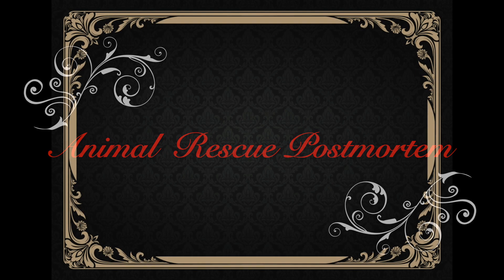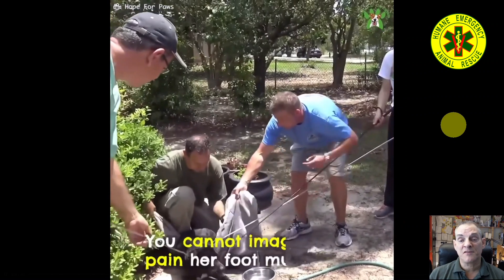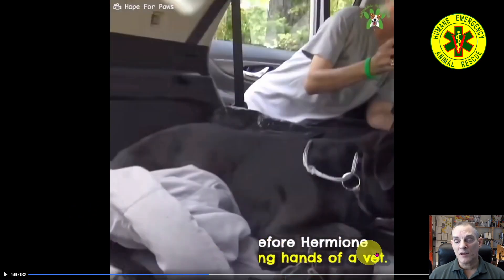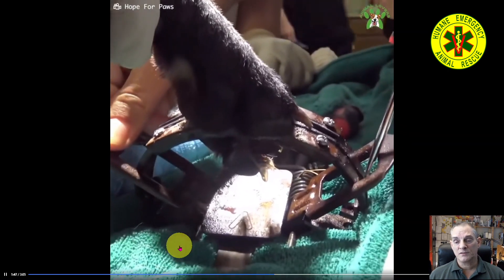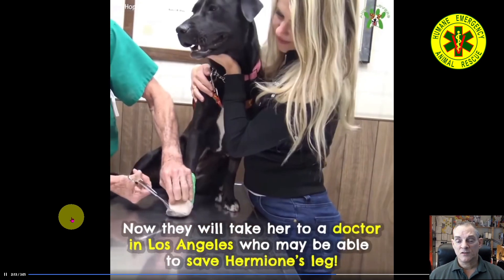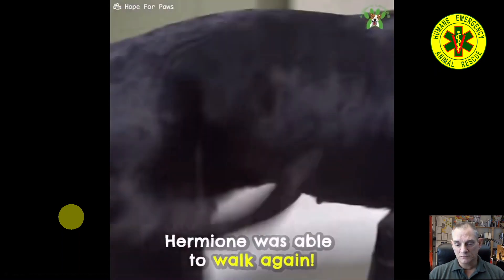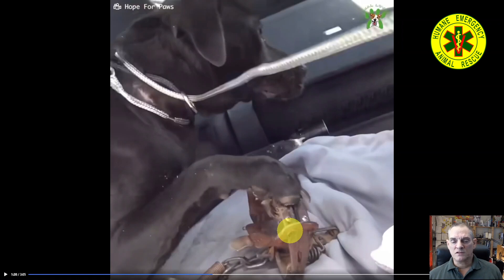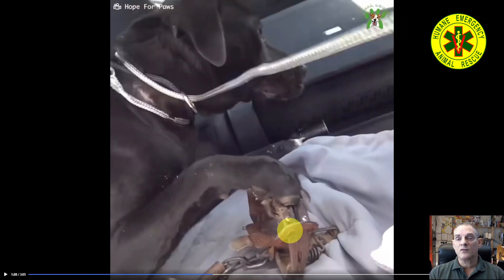Animal Rescue Postmortem Vol. 1 No. 13 Dog's Paw Caught in Live Trap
Animal Rescue Postmortem Big Boss Reacts

Big Boss analyzes and critiques animal rescue videos with the intent to educate, improve animal rescue techniques and raise awareness among those whose job it is to respond to animal emergencies.

The opinions expressed in these videos are solely those of Big Boss.  They are based on his training and experience as a first responder and should not be taken as advice or training.